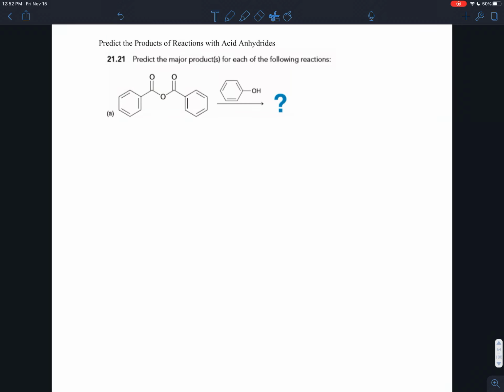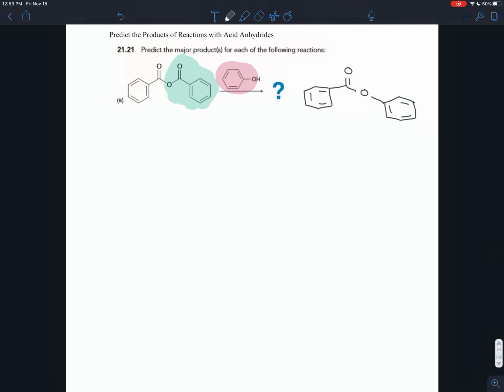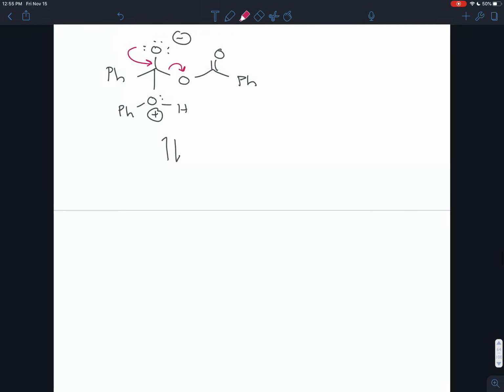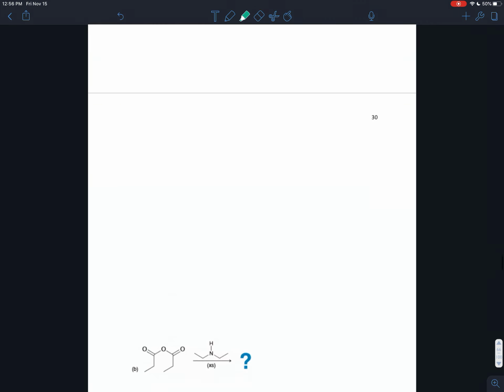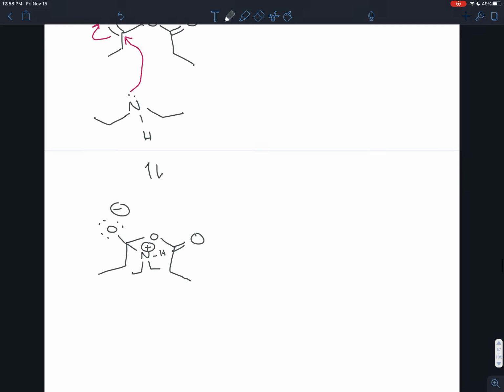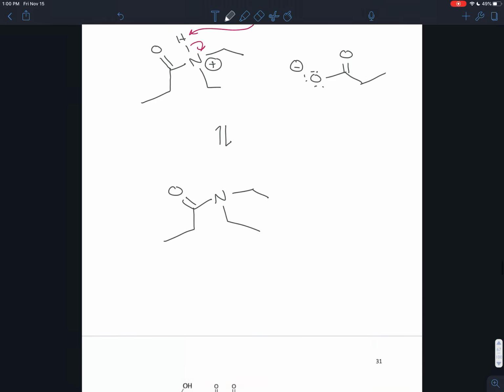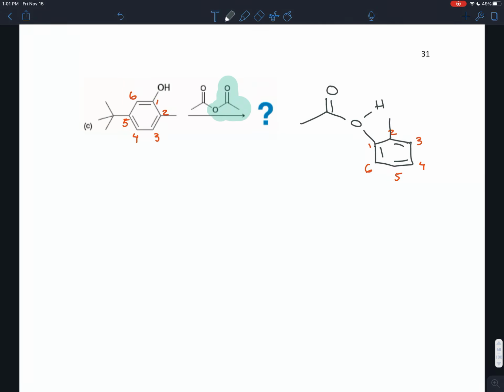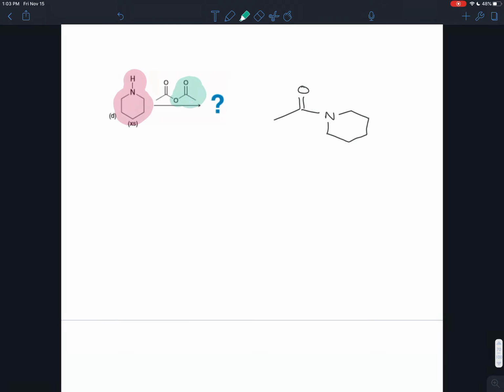Exercise 21.21 - Predict the Products of Reactions with Acid Anhydrides